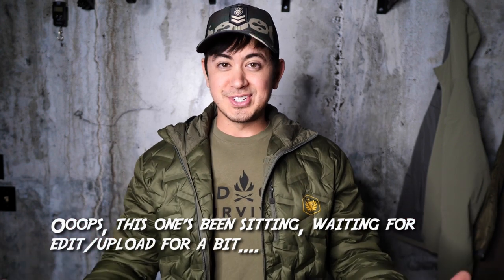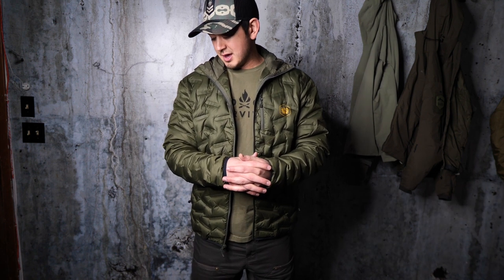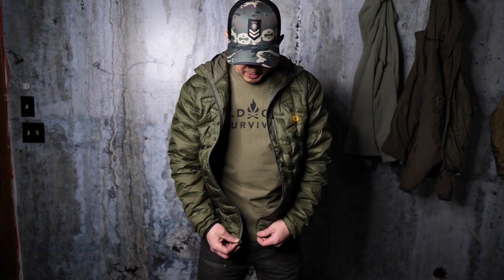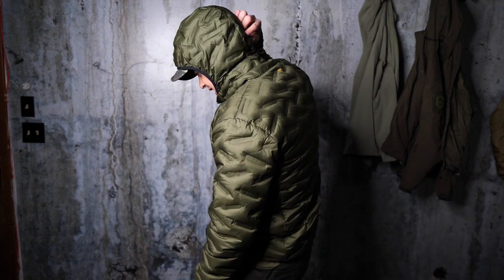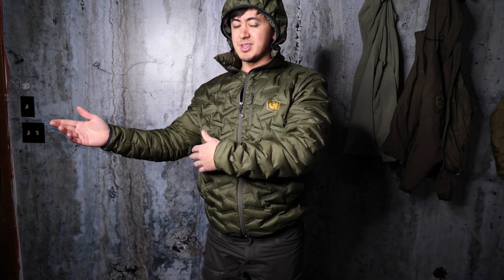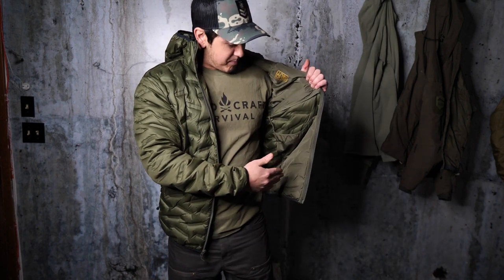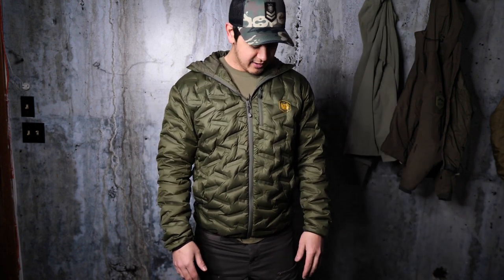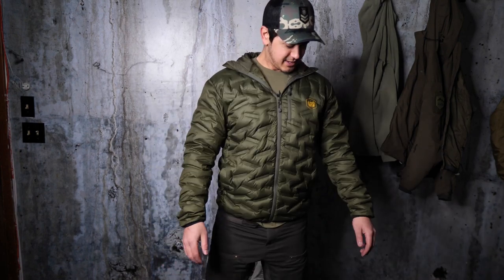The Best Puffy Out There - Tactical Distributors Down Range Hooded Jacket 2.1 Review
Tactical Distributors Down Range Hooded Jacket 2.1 (on sale right now!)

The Tactical Distributors Down Range Hoody is (in my opinion) the coolest looking down jacket of them all - which we all know is the most important thing. But, that's not all! It performs well, fits great, has a solid hood, tons of pockets, and won't break the bank. Tactical Distributors makes a ton of cool clothes themselves, and they are also a shop with the best customer service in the business, if you're looking to buy anything else out there.

The pants I'm wearing are the Vertx Travail (code LLOD will save you 25% over there as well)